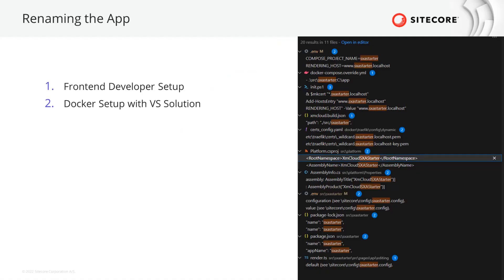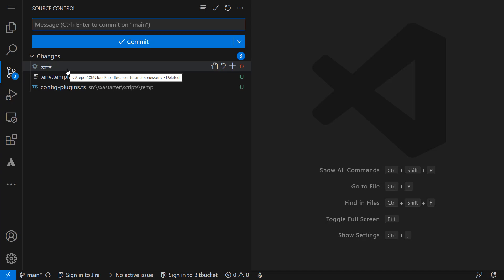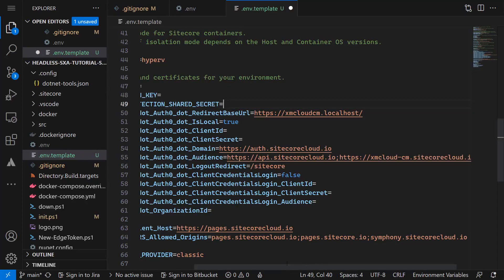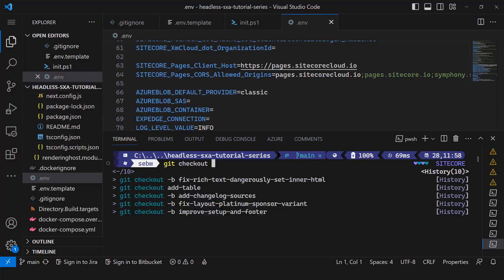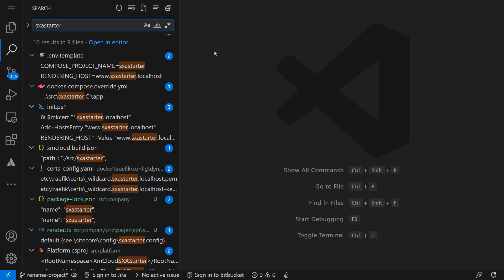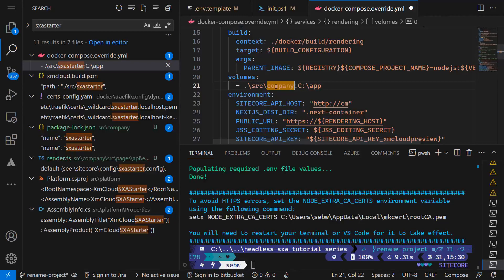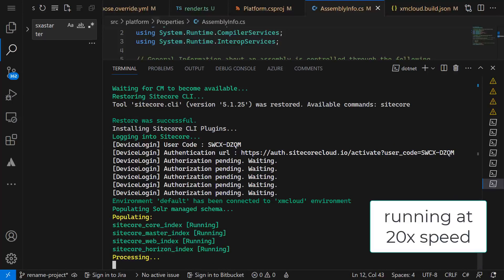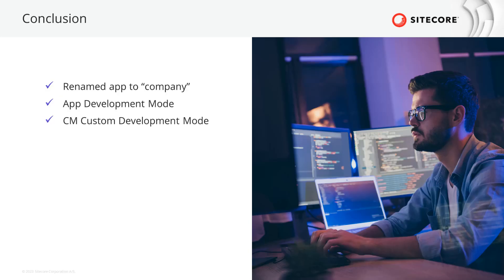XM Cloud Tutorials - Rename app #4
In the last episode Sebastian Winter, Developer Advocate at Sitecore showed how to set up a project and an environment within XM Cloud. He also setup a new site and connected the local code running on a local node server to the preview endpoint of XM Cloud so a developer is ready to start.

But the starter kit or foundation head is still called sxastarter which is probably not the name you want to use for your client project. In this video, Sebastian goes through the steps of making the solution custom development ready by renaming the starter kit.

Chapters:
[00:00] Introduction
[00:33] Overview
[01:10]  .env vs. .env.template
[05:40] Rename project for Frontend Developer setup
[06:54] Rename project for Docker container setup and VS Studio solution
[10:32] Starting docker containers
[12:59] Conclusion
[13:12] Outro